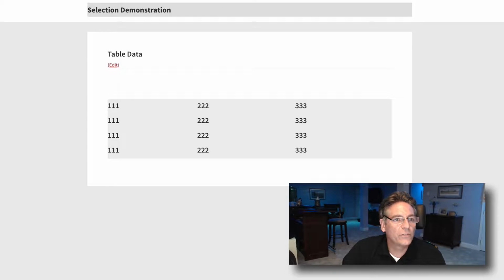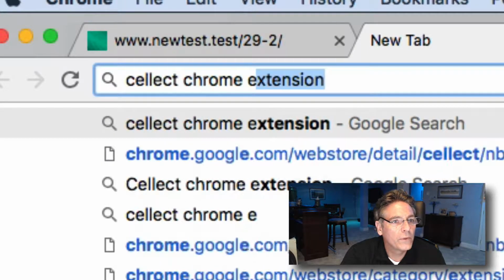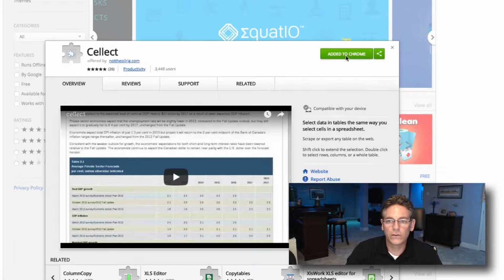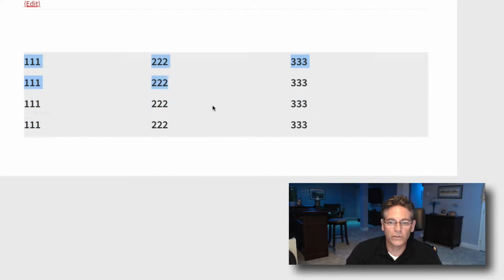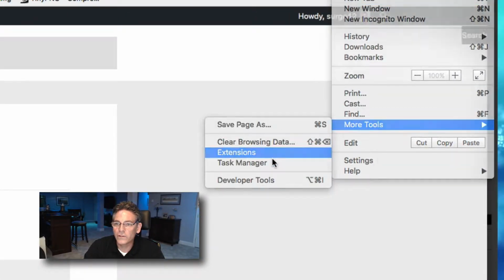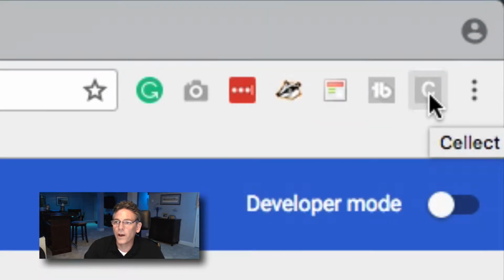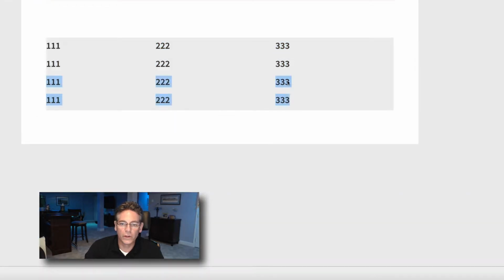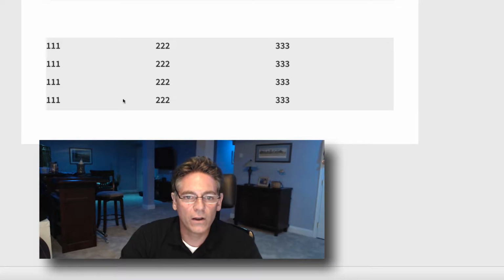Select content in website table columns with extension Cellect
How to select content in website table columns.  Scott Fichter from Blue Fox Creative explains how to get this working in the Chrome browser with an extension called Cellect.  Its simple easy and it works great.

Ever try copying website content that's arranged in tabled columns?  Ever try to just copy a inside column?  You can't.  When you try to select the inner columns the browser copies all the content. It's frustrating. This Chrome extension allows you to isolate any column for copy.

catwordpress